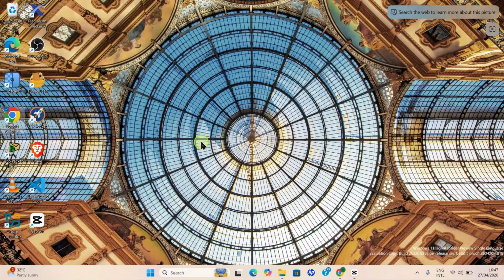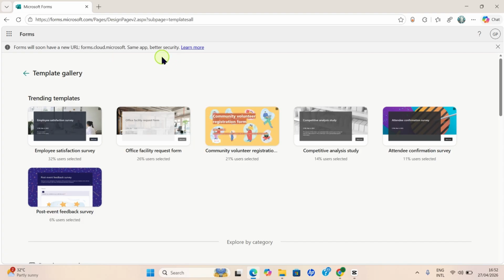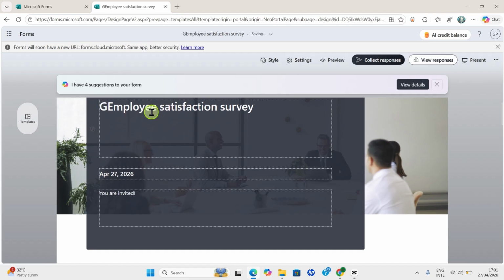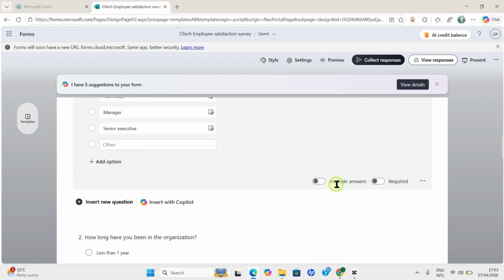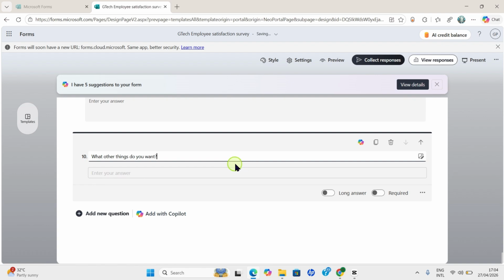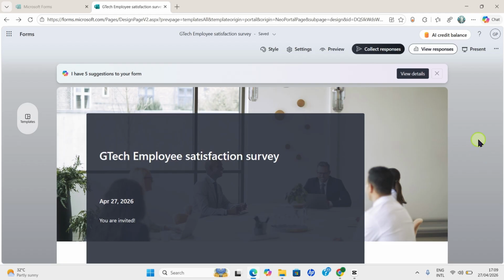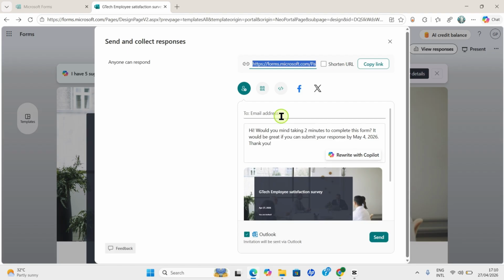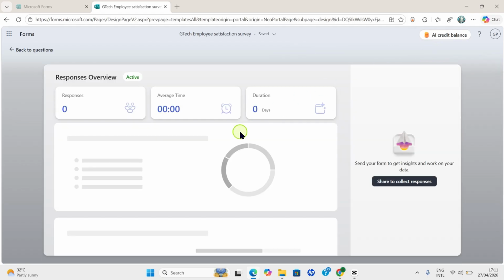How to Create Employees Satisfaction Survey Form in Microsoft Forms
In this video tutorial, you will learn how to create employees satisfaction survey form in Microsoft Forms. Microsoft forms and Google forms are the two most popular forms creating online platform as at the time this video tutorial was created. They have a lot of templates that can help you create different types of forms. This Microsoft Forms tutorial focusses on what the title is all about.

Video Chapters ⏰
00:00 Introduction to Employee Satisfaction Form Creation
00:32 New Microsoft Forms URL
01:07 Create New Form from Scratch
01:16 Microsoft Forms Templates
01:49 How to Change Heading in Microsoft Forms
03:32 How to Make a Question Compulsory in Microsoft Forms
04:06 How to Add New Question in Microsoft Forms
05:23 Print Out Form Created on Microsoft Forms
05:53 Generate Form Link
07:15 Scan Form QR Code
07:56 View Forms Submitted in Microsoft Forms
08:12 Conclusion on Employee Satisfaction Form Creation